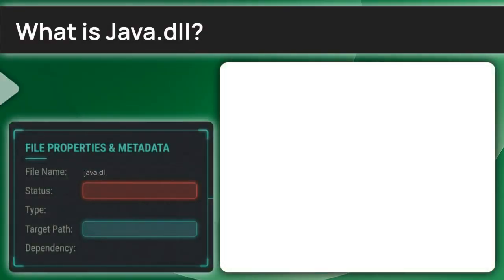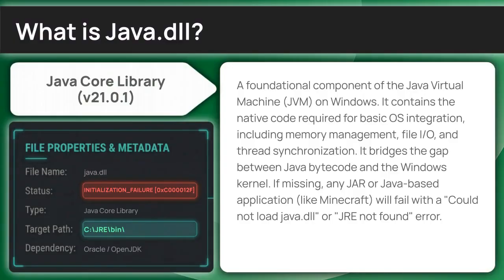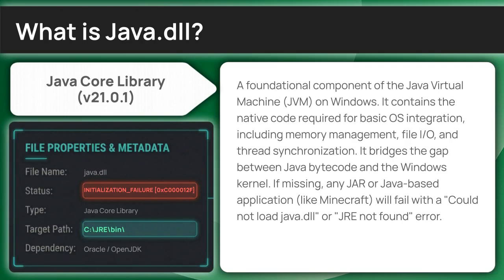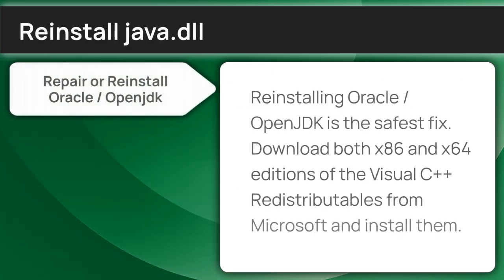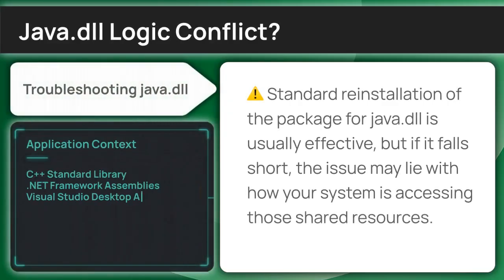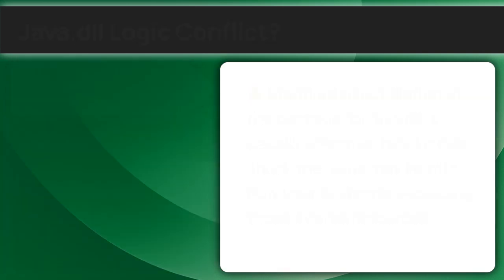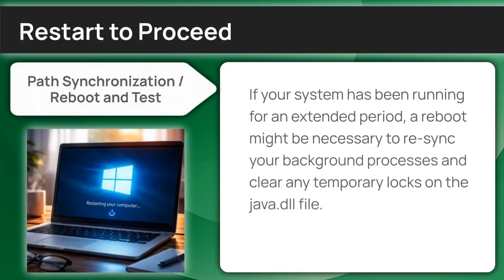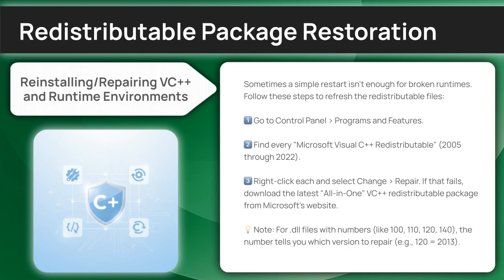How to Fix Java.dll Missing [SOLVED]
Does Windows list Java.dll as a missing dependency? Java.dll acts as a shared resource that Oracle / OpenJDK references during normal operation.

What is Java.dll? A foundational component of the Java Virtual Machine (JVM) on Windows. It contains the native code required for basic OS integration, including memory management, file I/O, and thread synchronization. It bridges the gap between Java bytecode and the Windows kernel. If missing, any JAR or Java-based application (like Minecraft) will fail with a "Could not load java.dll" or "JRE not found" error.

Java.dll is a type of Software Runtime Library DLL that uses the Java Core Library in Oracle / OpenJDK. In this video, I’ll walk through commonly recommended troubleshooting steps to help address this issue.

▶ Tutorial Highlights:

- Learn about java.dll file
- Rechecking java.dll core components

Timestamps:

00:00 - Preview
00:16 - Examine the java.dll library structure
00:48 - Reviewing java.dll requirements and compatibility
01:07 - Running a standard Windows restart
01:25 - Repair C++ Runtime Environment
02:11 - Guidance on safe file downloads